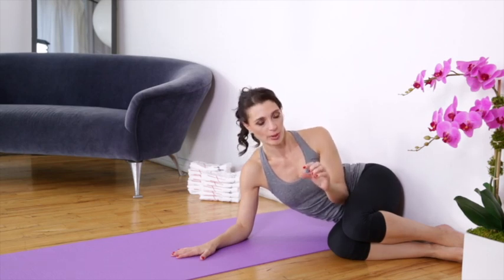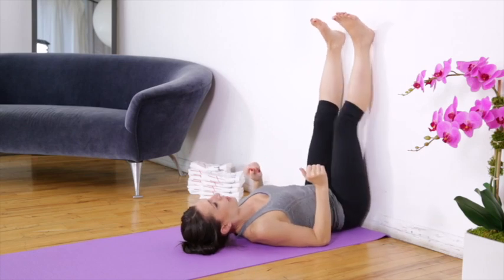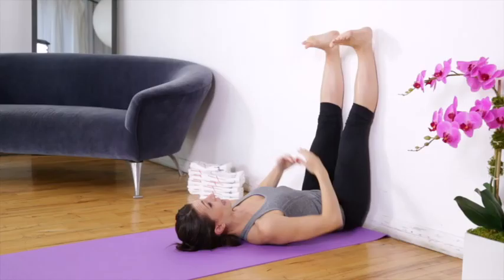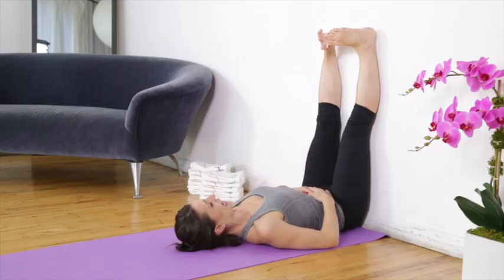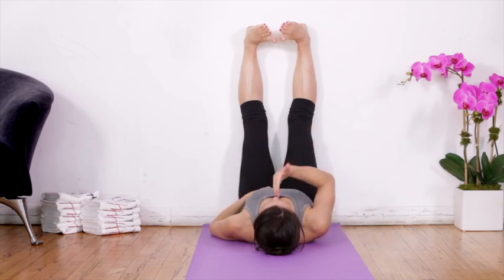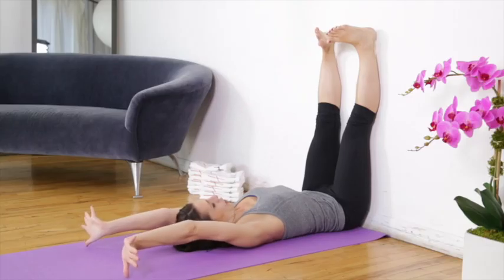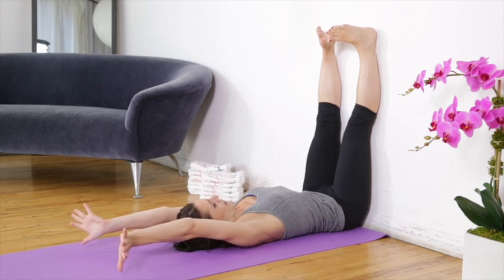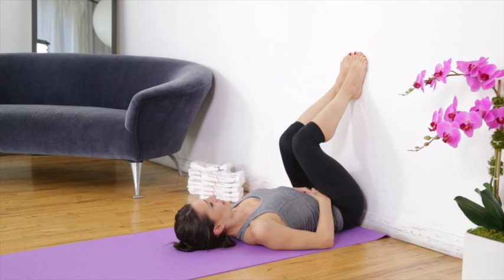ELDOA L5:S1 for YT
What is ELDOA?
ELDOA is a revolutionary technique in the treatment of BACK PAIN, which is unfortunately a very common and debilitating disease nowadays! What ELDOA does is create space in between the bones, in this case the vertebrae, giving relief to the tissues and nerves in between them.

ELDOA in English LOADS (Longitudinal Osteo-Articular De-coaptation Stretches) is a restorative corrective exercise technique for the spine created in France by Guy VOYER DO (Doctor in Osteopathy). It Is a precise and still posture that provides relief from pain and restores balance.
The goal of each ELDOA exercise is to create fascial tension above and below the joint or disc that we want to “open up”. When you decompress you make space in the line of gravity. ELDOA is a kinetic contraction in extreme range, a contraction with the maximum length of the muscles.

L5-S1 addresses all the issues that can affect this link: bulging discs, protrusions, general compression… every compensation and injury that affects the lower limbs (an ankle sprain, a knee issue, even a toe injury can create a compensation that affects the link L5-S1.

Reach out if you are interested in learning more or sign up to this workshop!
ELDOA for EVERYONE (on ZOOM) has been confirmed for Monday June 22nd at 12pm (3 hours).